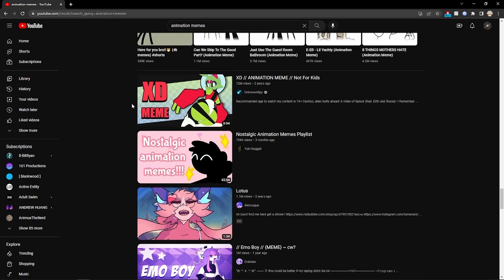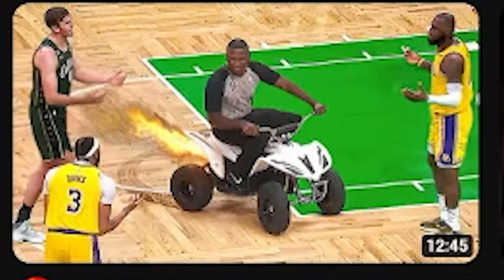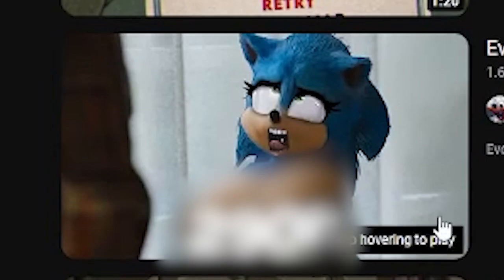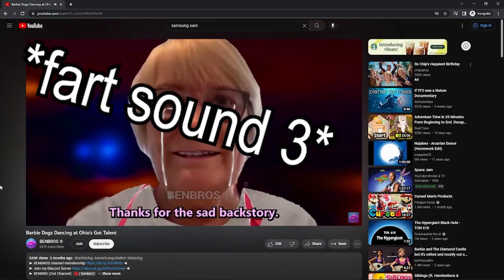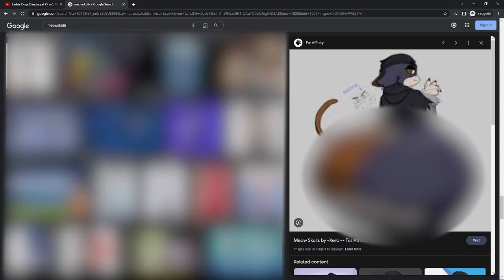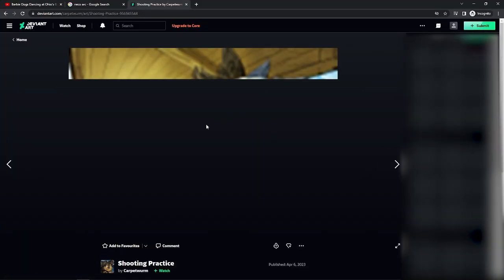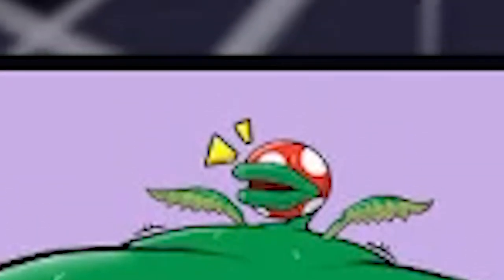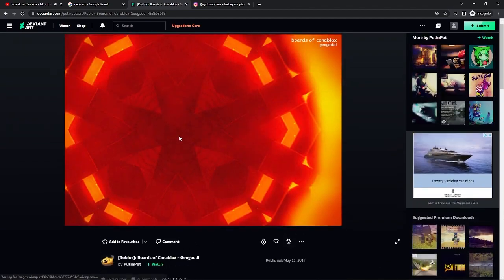exploring internet hell (with wowoktv)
also we deeply apologize for this video ok thank you

wowoktv:@wowoktv